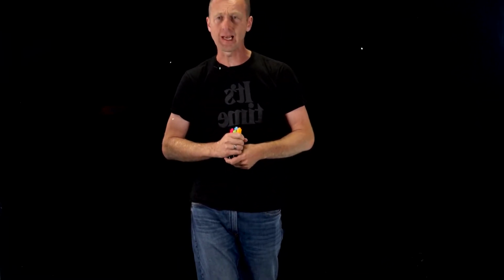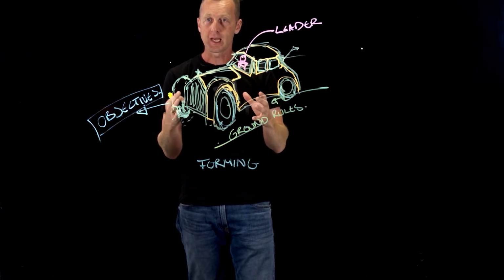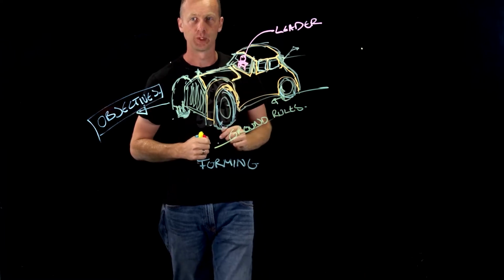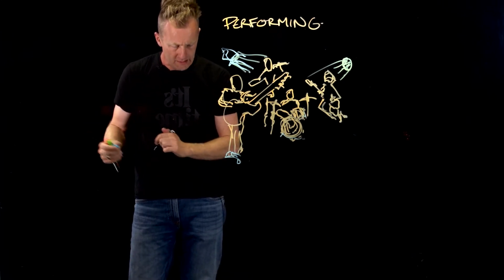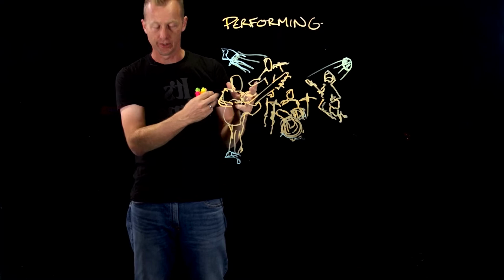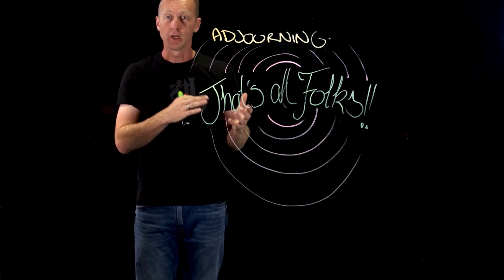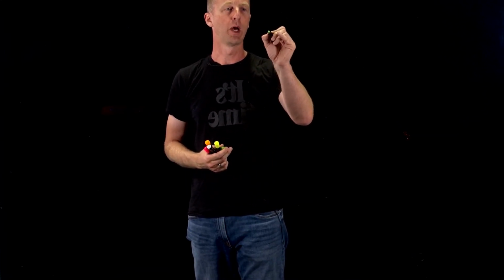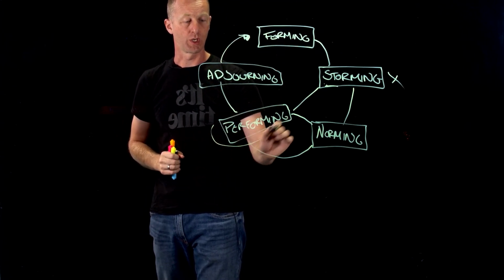team life cycle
An overview of the stages of team development